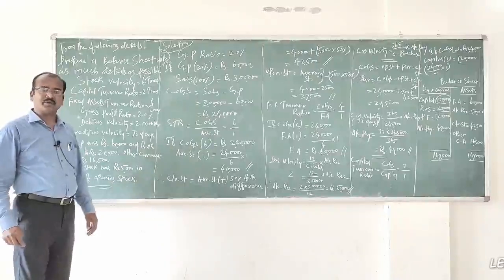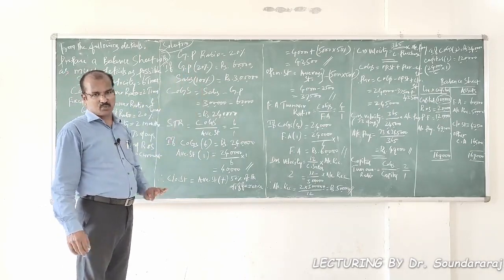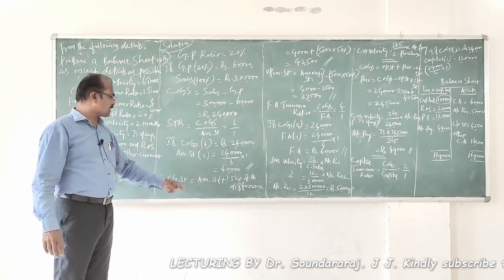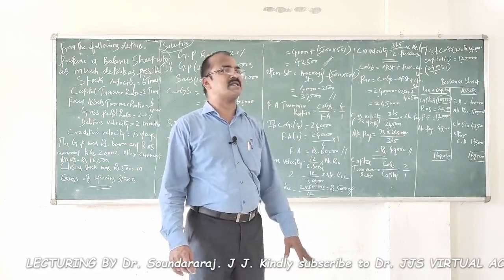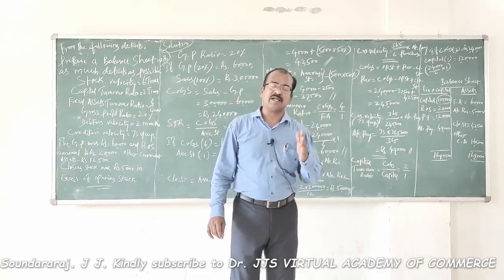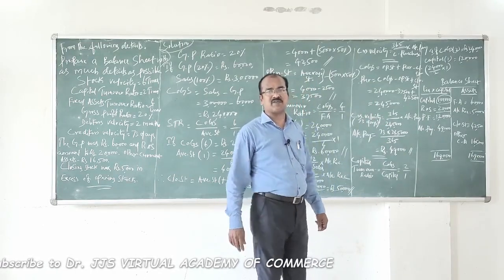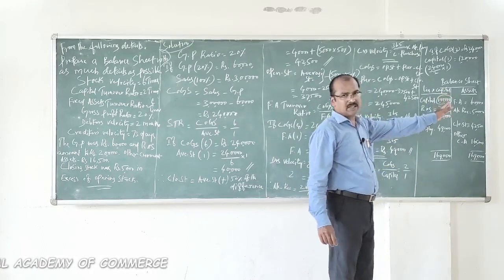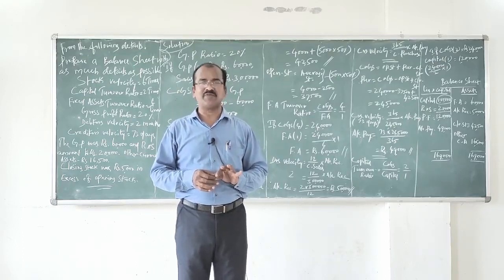RATIO ANALYSIS- CONSTRUCTION OF BALANCE SHEET FROM THE GIVEN RATIOS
This video details the step by step procedure of constructing a Balance Sheet from the given ratios.